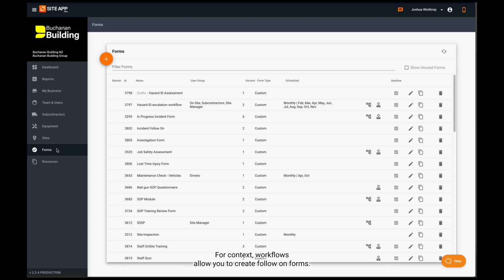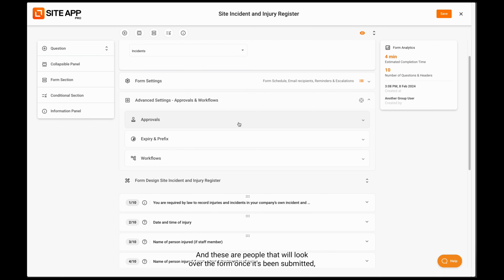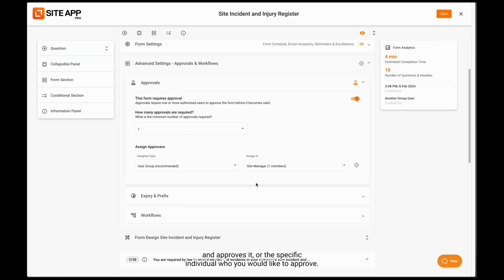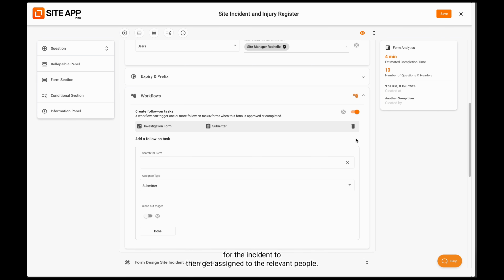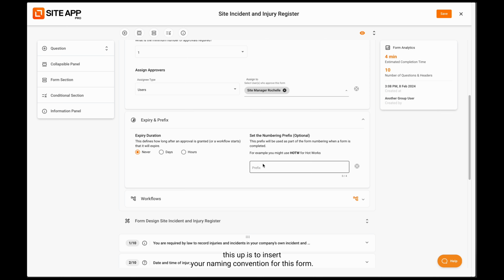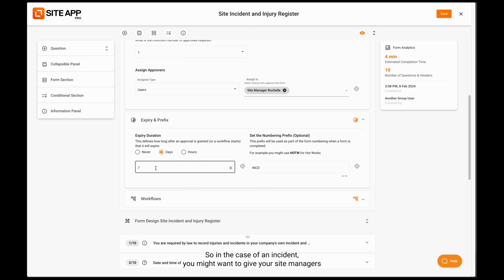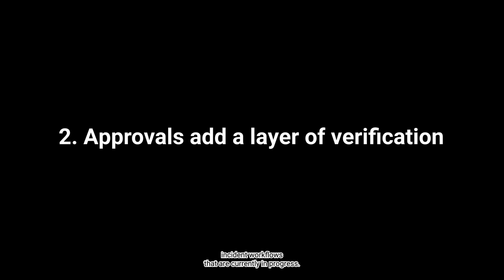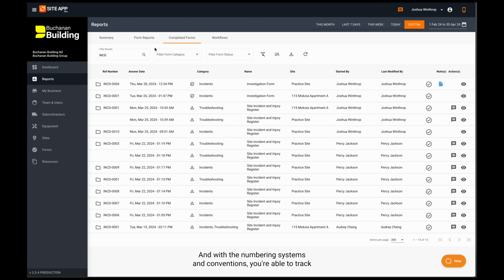Creating an 'Incidents' Workflow | Site App Pro Tutorial